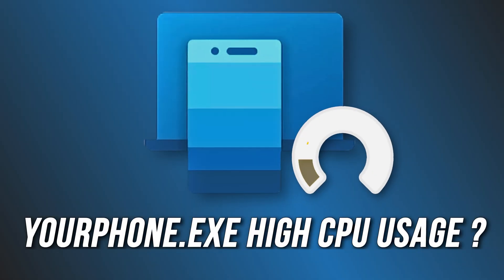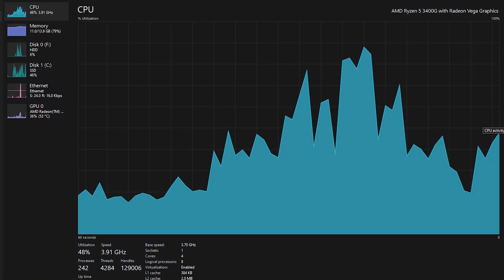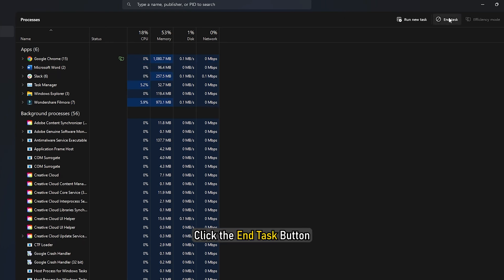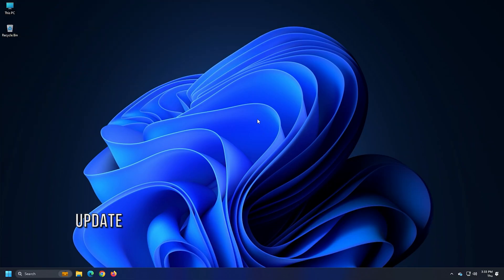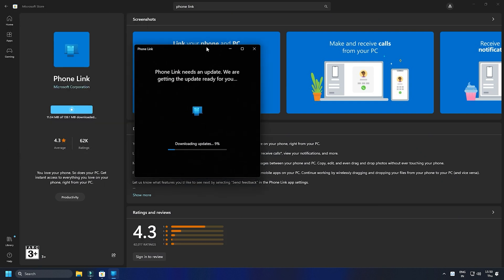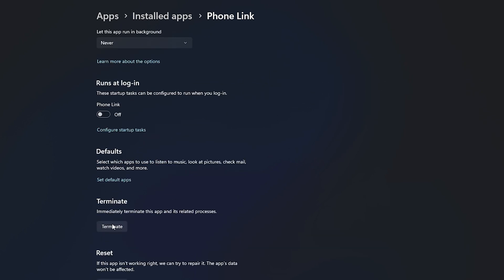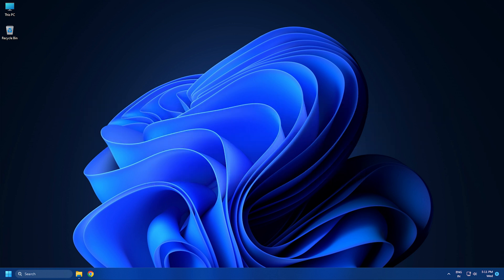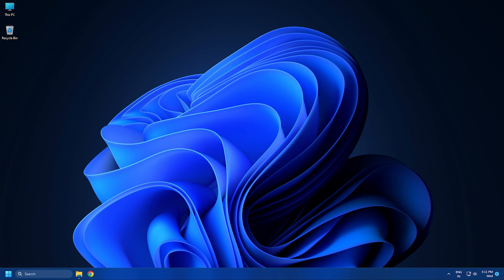How to Fix YourPhone.exe High CPU Usage on Windows 11/10 [5 Working Methods]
YourPhone.exe is a Microsoft app that allows users to connect their phones to their PC. Sometimes, YourPhone.exe can cause high CPU usage on Windows 11/10 PCs. This video guide will show you how to troubleshoot the issue and fix high CPU usage by YourPhone.exe.

The solutions include:

1. Disabling YourPhone.exe from running in the background
2. Disabling the Phone Link app
3. Updating the Phone Link app
4. Repairing and resetting the Phone Link app
5. Reinstalling the Phone Link app

I hope this video guide helps you fix the high CPU usage issue by YourPhone.exe. The solutions in the video guide have been tested and work on most Windows 11/10 PCs.

Timecodes:
00:00 Intro
00:47 Terminate Using Task Manager
01:09 Disable Phone Link App
01:37 Update Phone Link App
02:14 Repair & Reset
02:55 Reinstall App